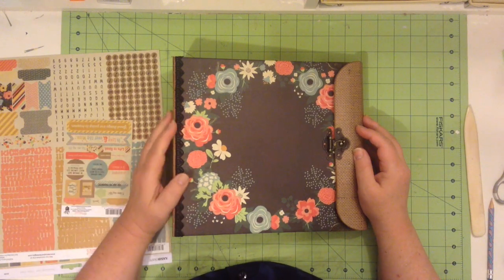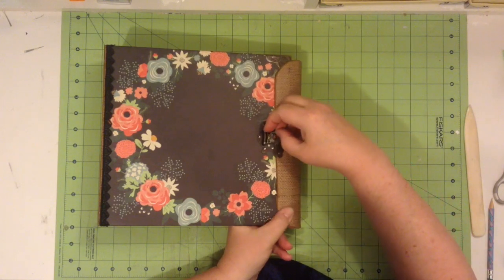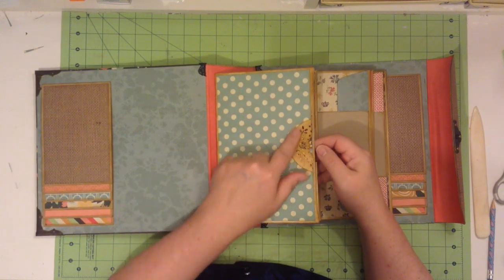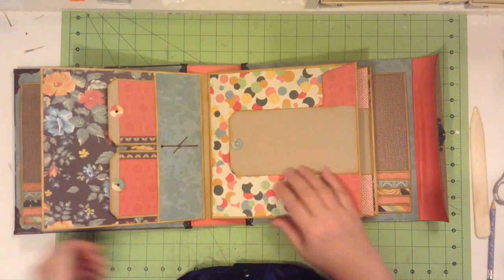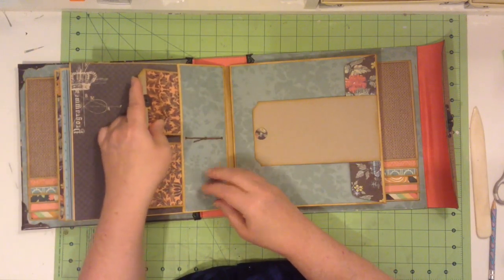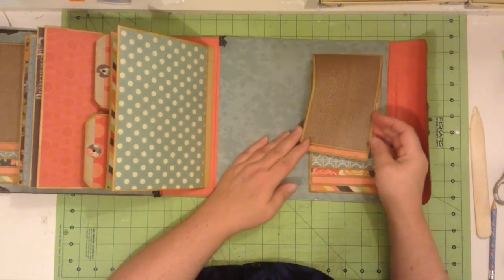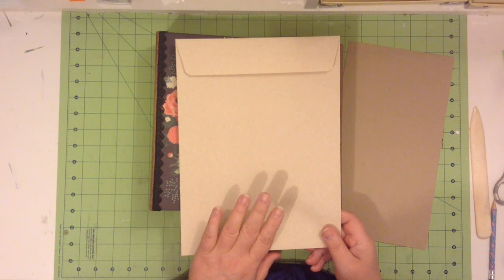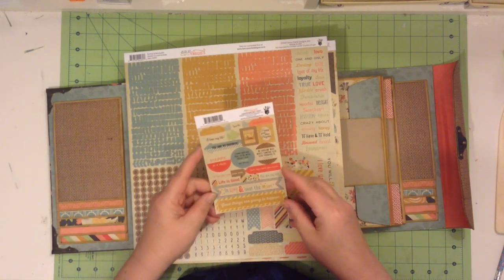Magazine Envelopes & Tags Album by Paper Architecture With Sabrina - walk-through tour